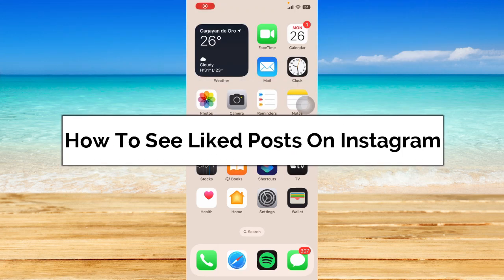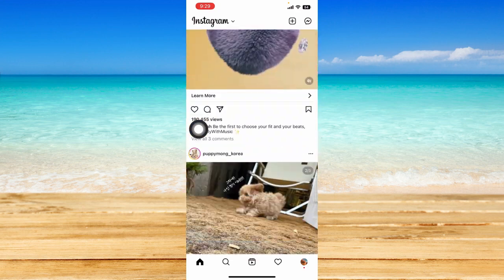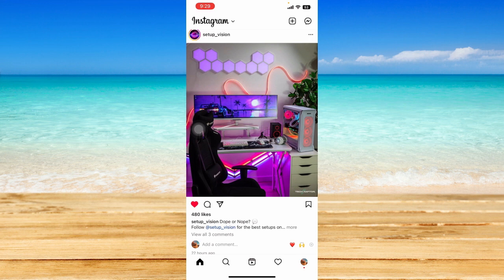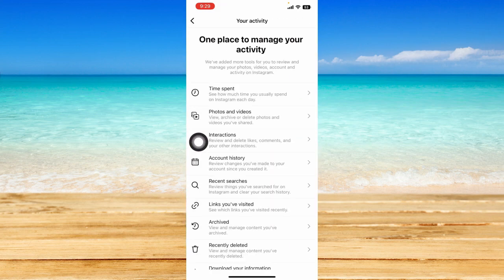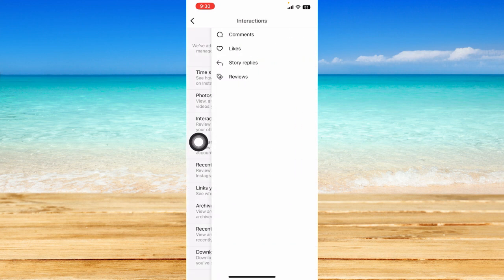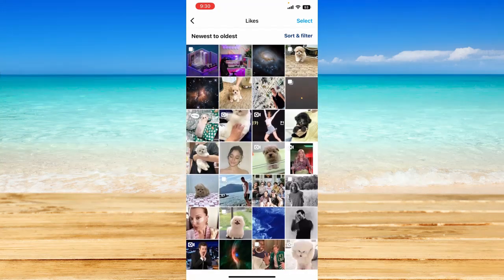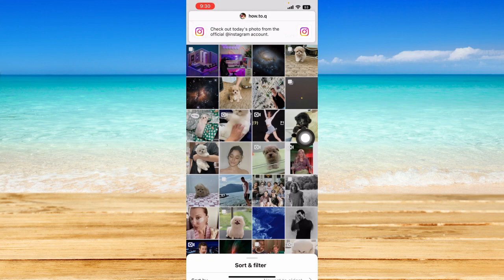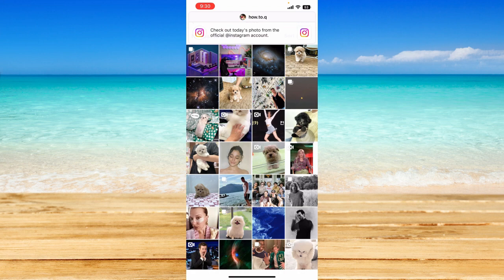How To See Liked Posts On Instagram